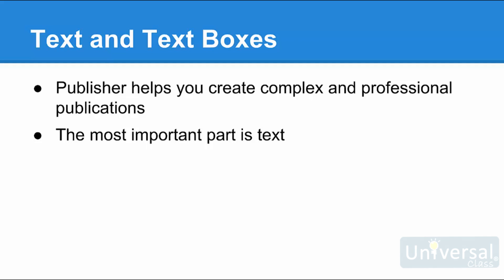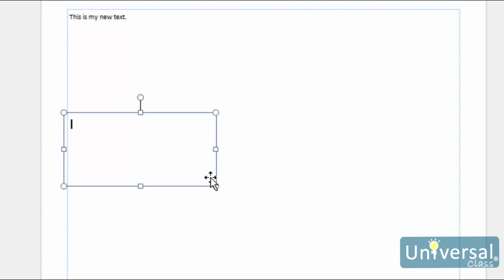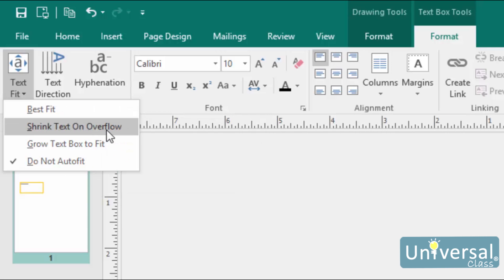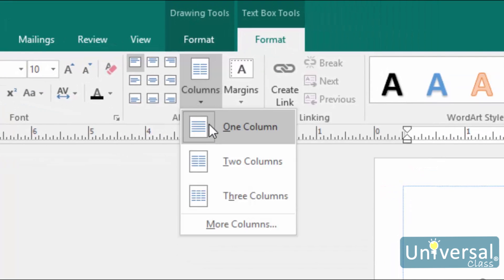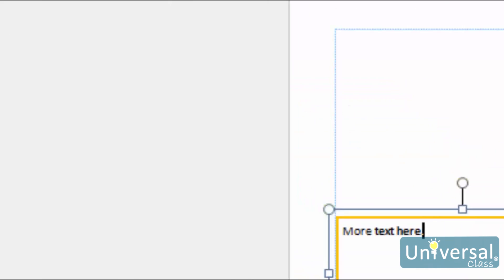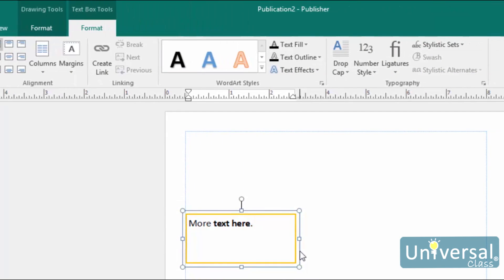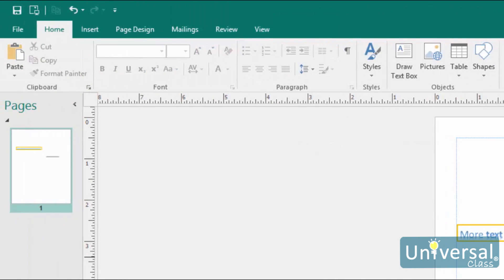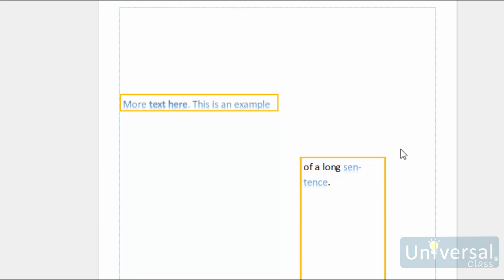Lesson 9: Working with Text and Text Boxes - Microsoft Publisher 2016 Course | Universal Class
Learn how to work with text and text boxes in Microsoft Publisher 2016